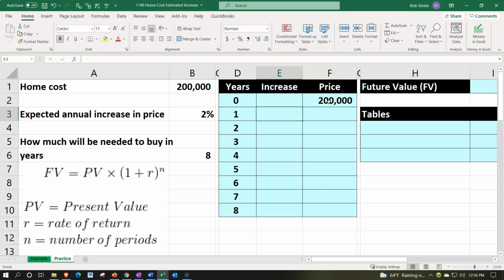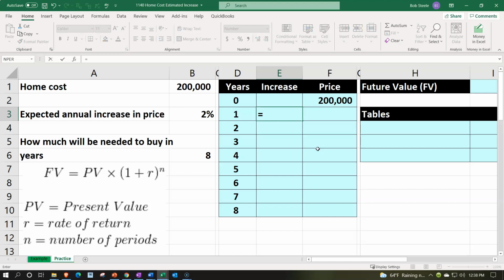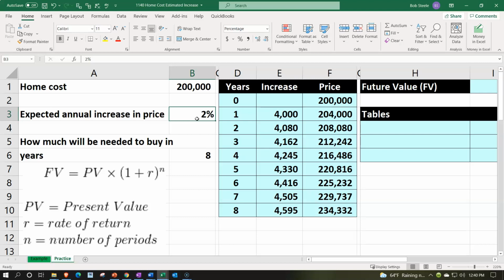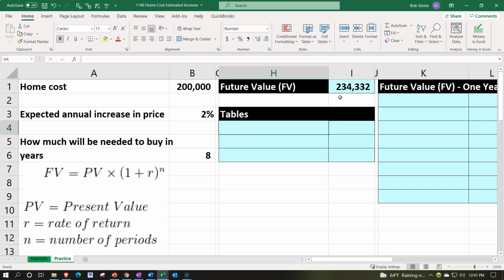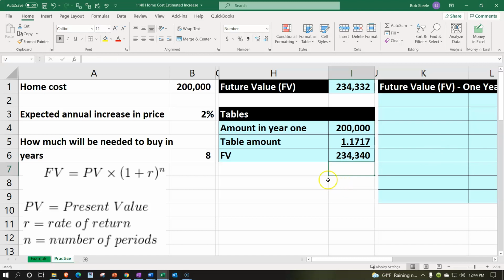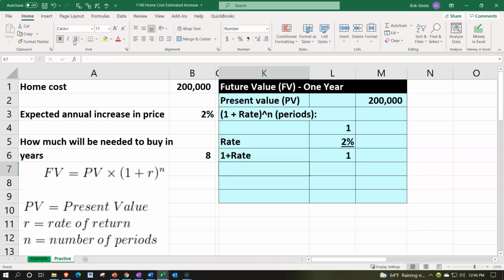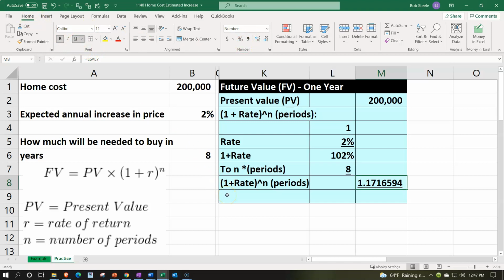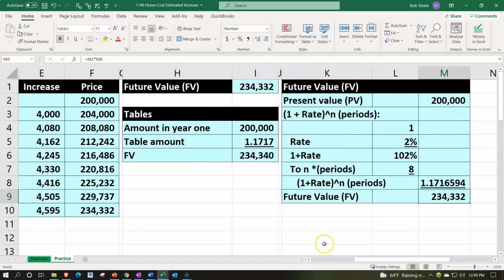Home Cost Estimated Increase 1140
Home Cost Estimated Increase
Personal Finance